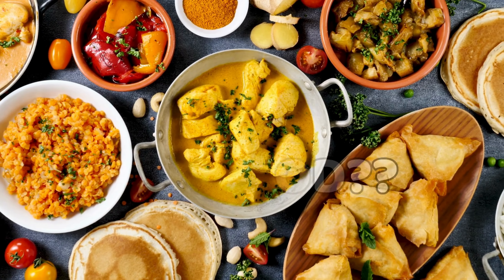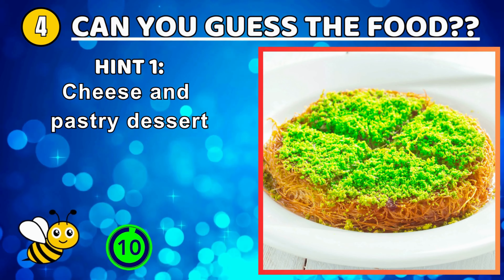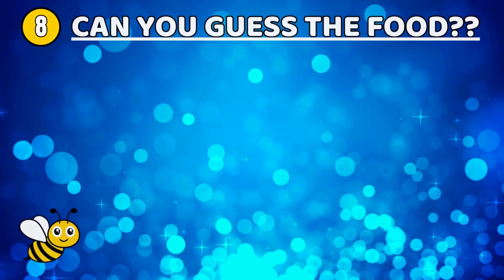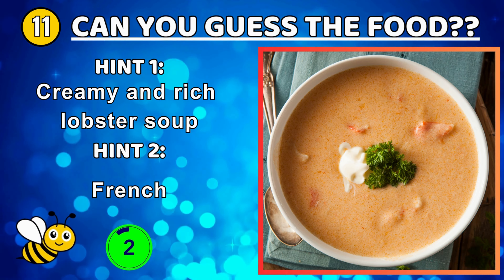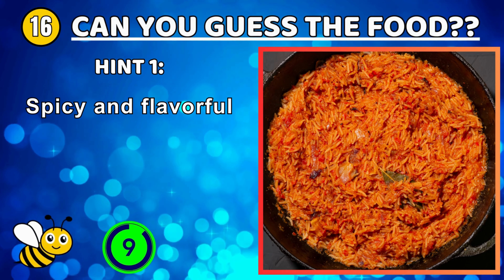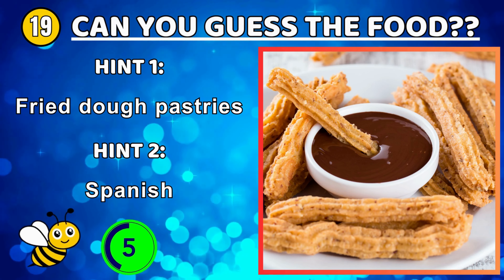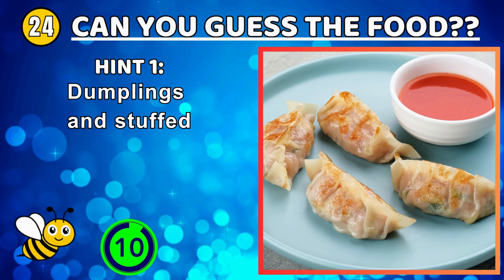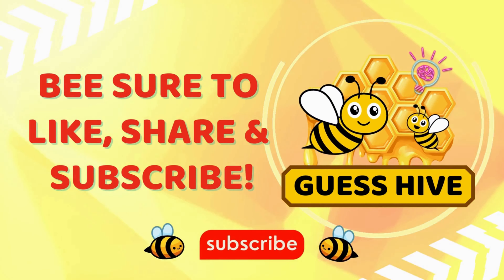Guess the Food Challenge | Episode 6 | Can You Identify These 25 Global Delicacies? | By Guess Hive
Welcome to the mouthwatering "Guess the Food Challenge" on Guess Hive! 🍽️🌍 Get ready for an exciting quiz that will put your culinary knowledge to the test. In Episode 6, we present you with 25 tantalizing food images from around the world. 🌮🍜 Can you identify these global delicacies within the challenging 10-second time frame? ⏱️🤔 Plus, we'll be your culinary guide with 2 clever hints per question! 🧭💡

In each episode of the Guess the Food Series, we'll take you on a delightful journey across the globe, exploring a mouthwatering array of cuisines and dishes from various cultures. 🌮🍜 From flavorful street foods to delightful desserts, this quiz will take you on a virtual culinary journey like never before. 🌟

👀 Keep your eyes peeled as we present you with tantalizing food images and provide you with two clever hints to help you on your quest. The clock is ticking ⏳, the challenge is on! Can you correctly identify the dishes before time runs out? 🕒⏱️

Explore all the quizzes on offer on our channel, where each episode brings a new adventure and exciting challenges. There's something for every trivia lover and quiz enthusiast.

🌐🔍 Ready to embark on this flavor-packed adventure? Test your taste buds and discover the diverse cuisines of the world with Guess Hive's "Guess the Food Challenge." 🍴🌎 Get ready for an epic journey of culinary delights! Let the delicious guessing game begin!

Video Chapters:
0:00 Welcome
0:05 Introduction
0:19 Question 1
0:33 Question 2
0:46 Question 3
1:00 Question 4
1:14 Question 5
1:27 Question 6
1:41 Question 7
1:54 Question 8
2:08 Question 9
2:21 Question 10
2:35 Question 11
2:48 Question 12
3:02 Question 13
3:15 Question 14
3:29 Question 15
3:43 Question 16
3:56 Question 17
4:10 Question 18
4:23 Question 19
4:37 Question 20
4:51 Question 21
5:04 Question 22
5:18 Question 23
5:31 Question 24
5:45 Question 25
5:59 Conclusion